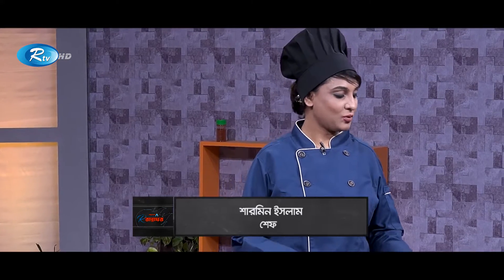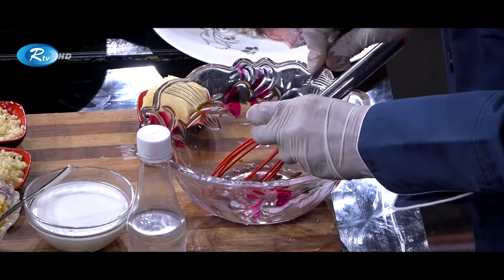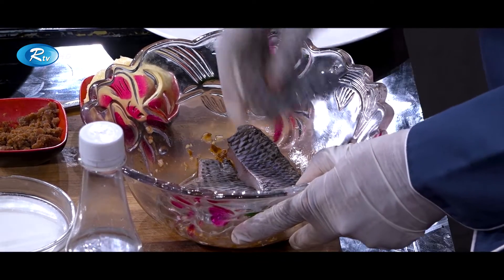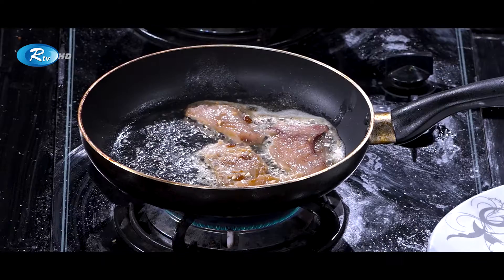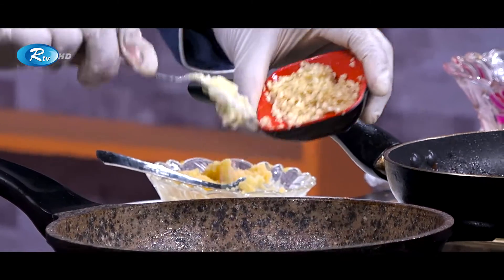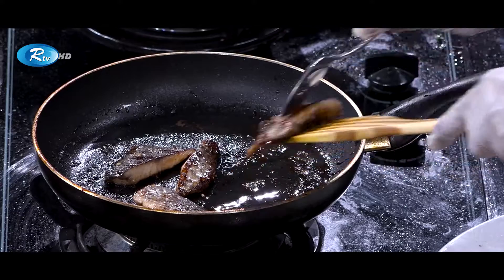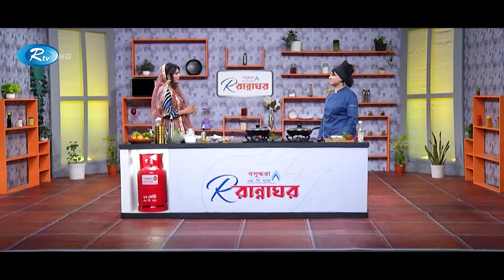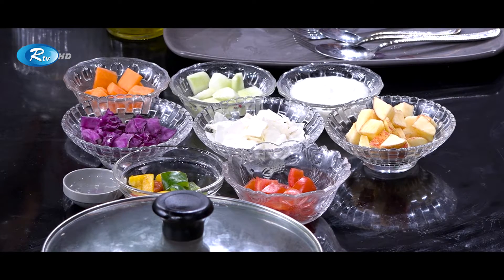মজাদার সব রান্নার রেসিপি নিয়ে "R Rannaghor" | গ্রেজ তেলাপিয়া এবং ম্যাশ পটেটো | Ep 16 | Rtv Cooking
Program: "R Rannaghor"
Recipe :  ব্রাউন সুগার উইথ গ্রেজ তেলাপিয়া এবং ম্যাশ পটেটো
Episode: 16

Watch your favorite Movie, Natok, Telefilm, and Bangla Music Video without lengthy advertisements! RTV has all your favorite content under one network which will give you Unlimited Entertainment, On Demand!

Creators Support: To submit your channel, click on this now!

If you are a YouTube creator, how would you feel when someone with hardly any YouTube knowledge swipes your creativity and hard work with an unauthorized upload? RTV is here to prevent that from
happening! We, RTV helps to grow YouTube channels for creators. We have YouTube Certified team members to optimize your channel and help reach your content to the right audience.

RTV in a nutshell:
RTV is one stop entertainment service. We provide nonstop entertainment through our multiple YouTube
channels, where entertainment contents uploaded daily for viewers worldwide.

Please avoid methods of copying or duplicating the content, and help us support anti-piracy measures in every possible way.

- Team RTV